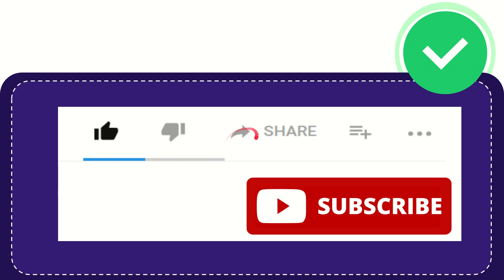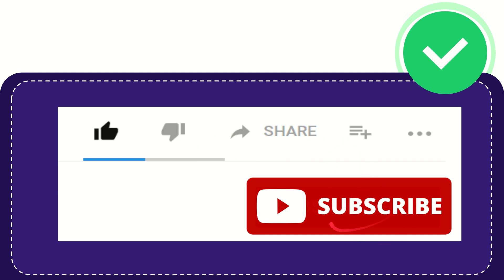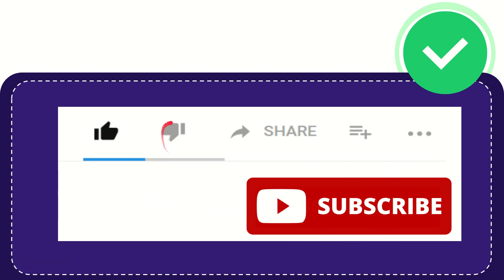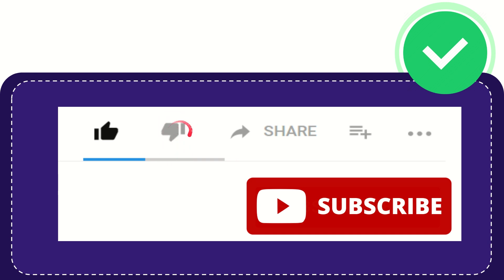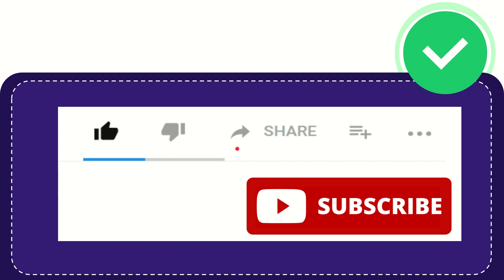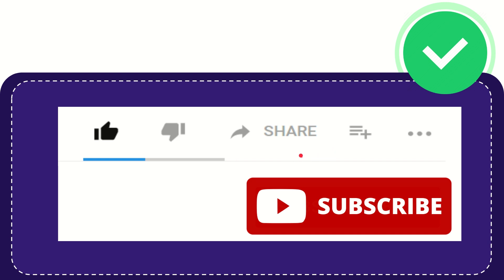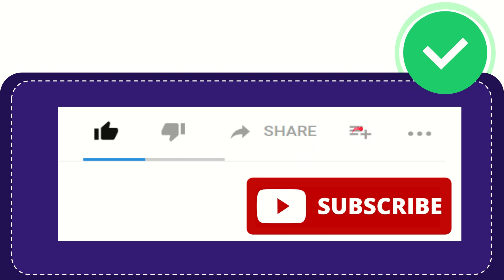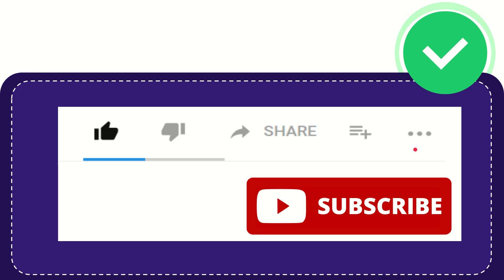What company’s slogan compared it to a “good neighbor”?